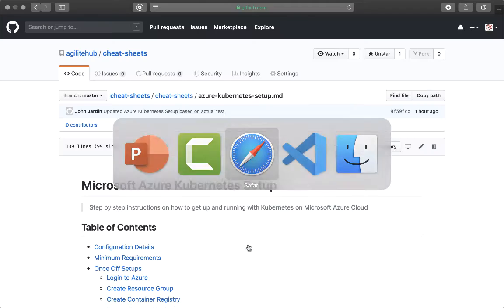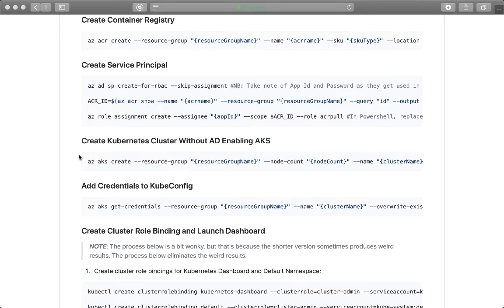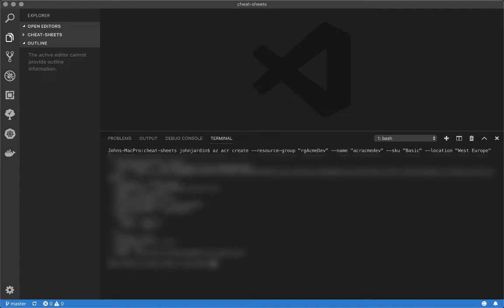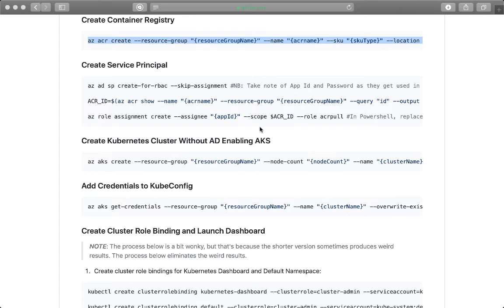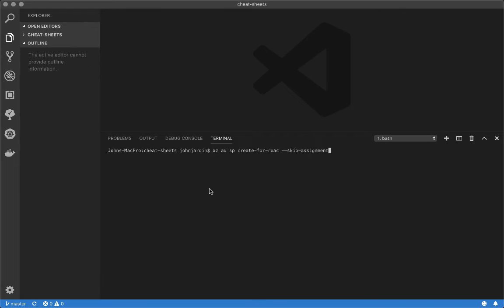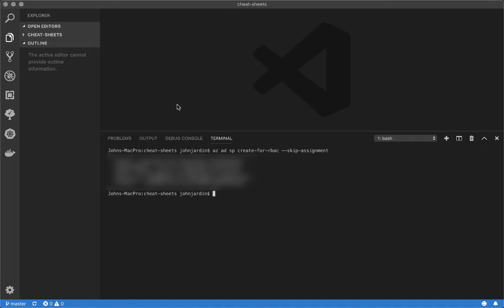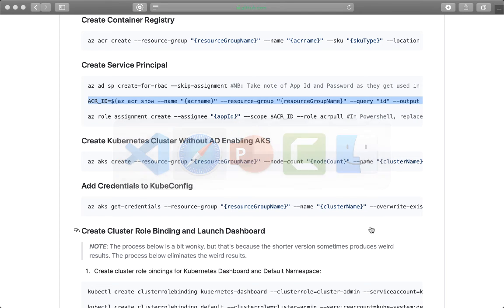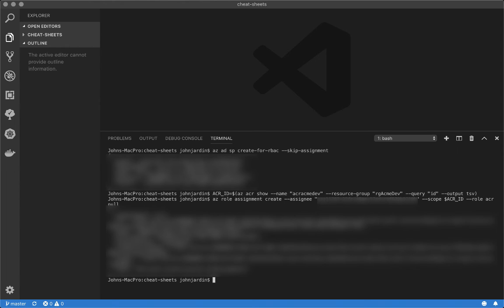Azure Kubernetes Service - Create Container Registry (2019)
In this video we show you how to set up a Container Registry on Azure.

Container Registries are ultra important for your Kubernetes cluster. Not only does it allow you to private host your own Docker images for your environment, but it also acts as a holding ground for publicly used images from Docker Hub.